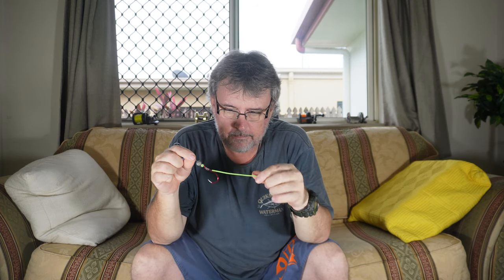Mastering Snapper Rigs: Proven Setups for Every Condition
Welcome back everybody! In today's video, I'm diving back into some Snapper rigs. I've received requests from anglers down South, especially on the Gold Coast, asking about my favorite Snapper rigs for different conditions. So, I've prepared four rigs tailored for various water types. Whether you're fishing in hard currents or deeper waters, these rigs have got you covered. We'll start with a classic Floatline rig with a twist - incorporating a lumo tube for added attraction and protection against teeth. Then, there's another Floatline rig featuring circle hooks gaining popularity lately. For those venturing out wider, a simple rig with a gang hook and an 8 ball sinker is effective. And let's not forget fishing in hard currents, where a sliding rig with a long leader comes in handy, allowing your bait to flow naturally. I also share insights on hook choice, leader strength, and sinker size, emphasizing the importance of adaptability in fishing. Whether you're a seasoned angler or just starting out, these rigs can up your Snapper game. Good luck out there, and may the Snapper season bring you bountiful catches! Make sure to check the links below for detailed instructions on rig setup and baiting. Thanks for tuning in, and tight lines!

OTHER SNAPPER VIDEOS

Hey everyone! 🎣

Shannon.